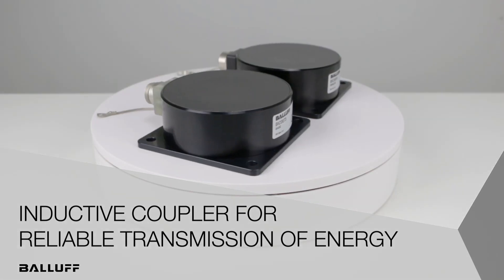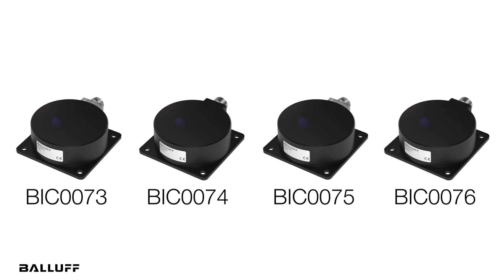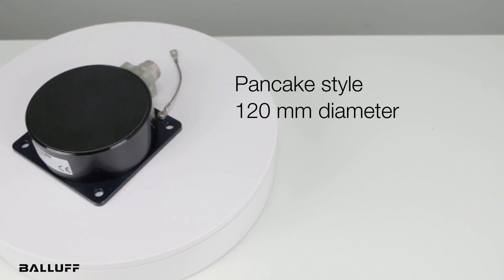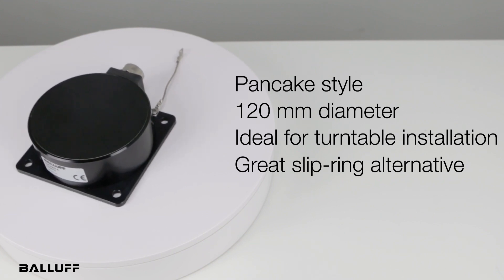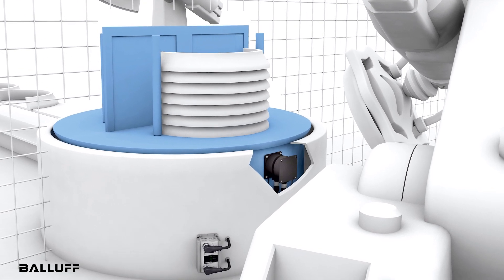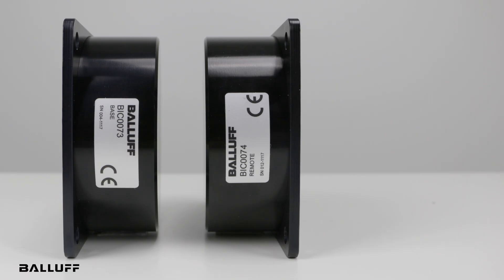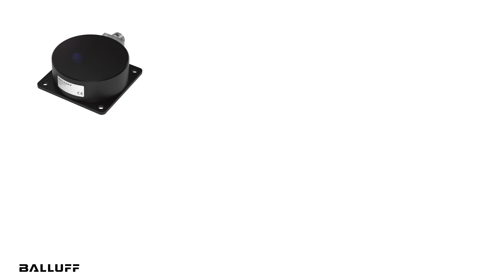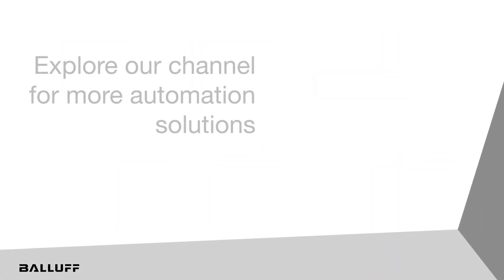BIC Inductive Couplers for Noncontact Power Transfer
Our inductive couplers are an optimal choice for noncontact, high-power transmission applications. The inductive coupler system transmits high-level electrical power (up to 120 W, 5 A at 24 VDC) from the base unit to a remote unit across an air gap.

Ideal uses include battery charging stations for automated guided vehicles (AGVs), and for noncontact coupling for automated tool changers and robotic end effecters.